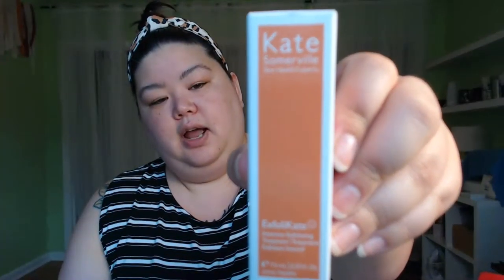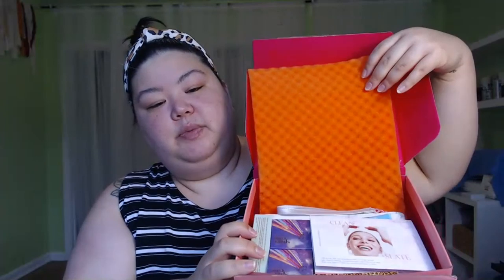Unboxing Ipsy +, Allure Beauty Box, and a Tatcha Haul!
Check out the items from this video:

- Tarte Gifted Mascara
- Kate Somerville Exfolikate
- Renewed Hope in a Jar Water Cream
- Huda Beauty Amethyst Palette
- Purlisse Eye Serum
- Tatcha Cleansing Oil
- Tatcha Rice Polish
- Tatcha Essence
- Tatcha Indigo Cream

Come to my retreat!

My favs on Amazon

Save 15% at Superfithero.com:
Use code RADICAL

Try my favorite skincare and we both get $10 in credit from Tatcha!

Try out Imperfect Produce and we both get $10 in credit!